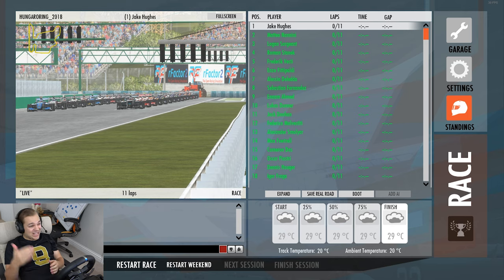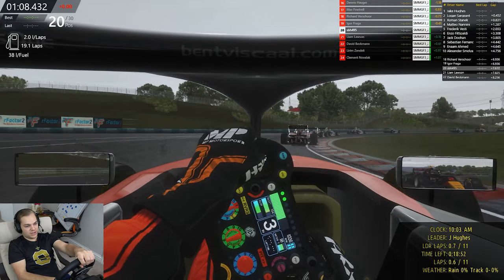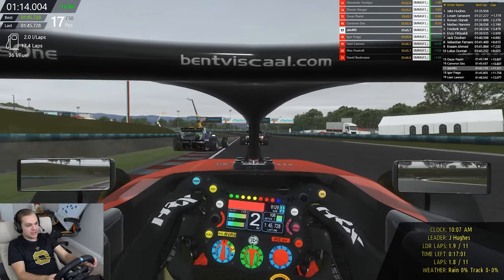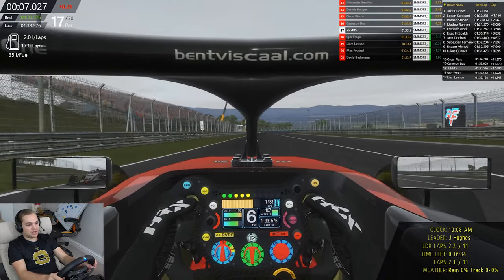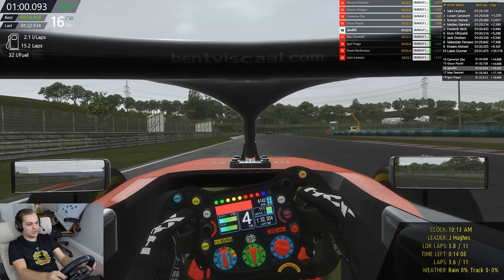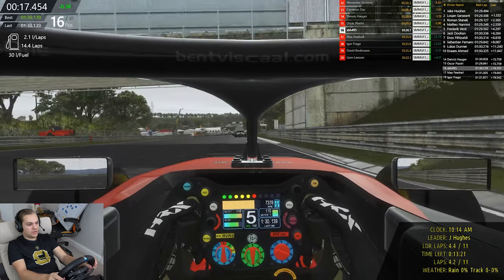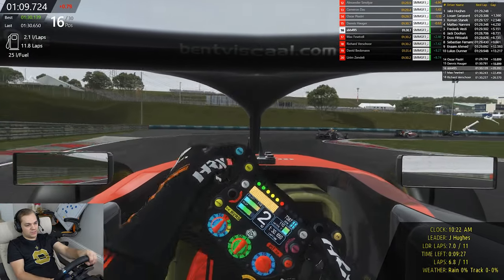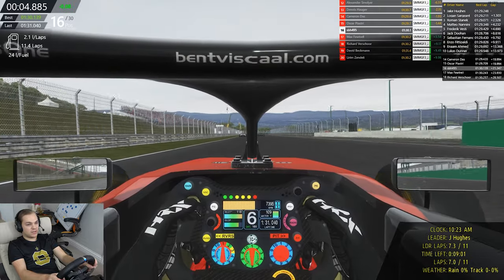rFactor 2: Formula 3 - Hungary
Today I'm continuing on with this weeks worth of racing at the Hungaroring in a recreation of the 2020 Formula 1 Hungarian Grand Prix! In this video I will be hitting up the Formula 3 category for a 50% race distance race. I will be driving the MP Motorsports car driven by Bent Viscaal in the 2020 season.

Computer specs:
Processor: Intel i7-6700K @ 4.00 GHz
GPU: Dual Nvidia GeForce GTX 1080 SLi
RAM: 32 GB